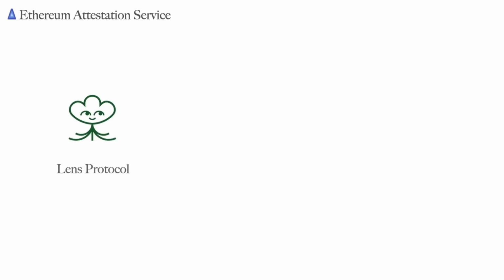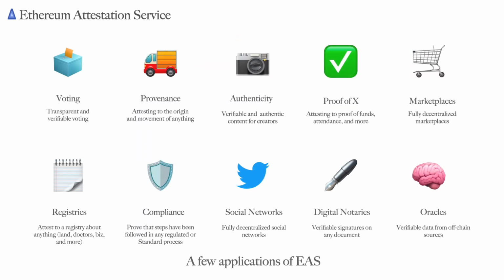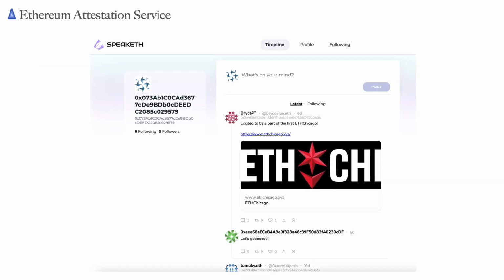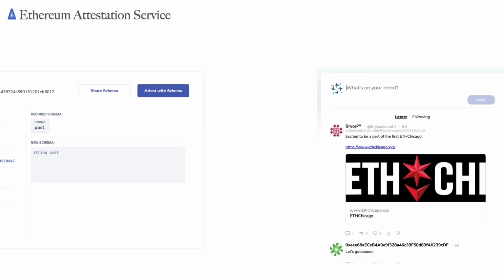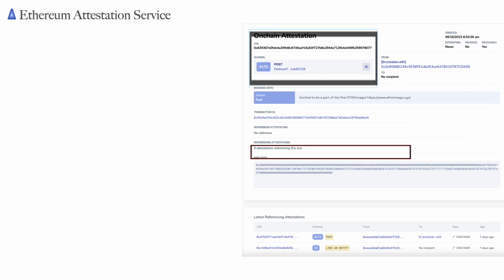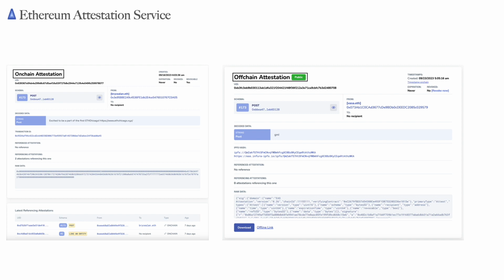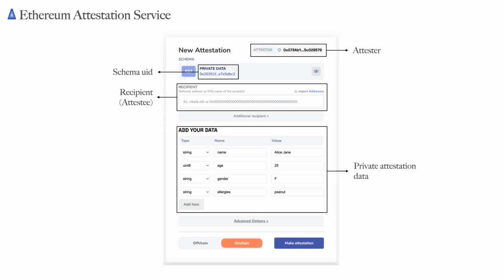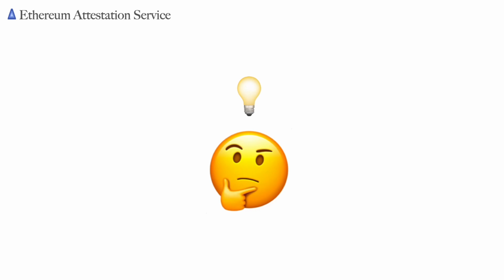Ethereum Attestation Service (EAS) Explainer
Ethereum Attestation Service (EAS) is an infrastructure public good for making attestations on-chain or off-chain.

How do you decide who and what to trust? Our online and on-chain worlds are filled with both genuine and deceptive information. We need a common way we can trust the authenticity of information and the safety of our interactions. Anytime you need to prove or verify something, attestations will play a critical role.

EAS is a standard and base layer where any entity can make attestations about anything. This primitive and ledger of attestations will help us decentralize more than just money and assets. We'll be able to coordinate and build reputation systems, voting systems, governance systems, decentralized social media, the provenance of goods, knowledge, social graphs, and much much more.

Explore the docs to learn more. We're excited to see what you'll build with EAS, and we can't wait to see how you'll use attestations to create a more trustful and transparent world.